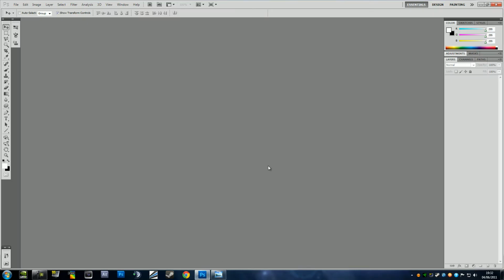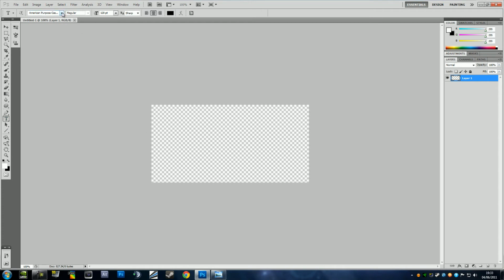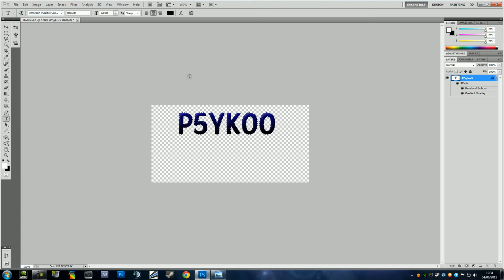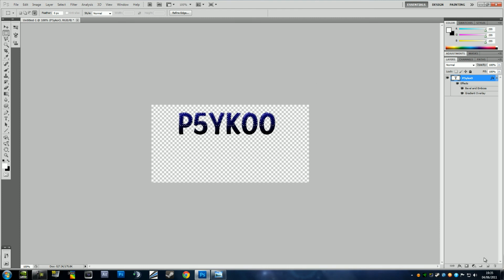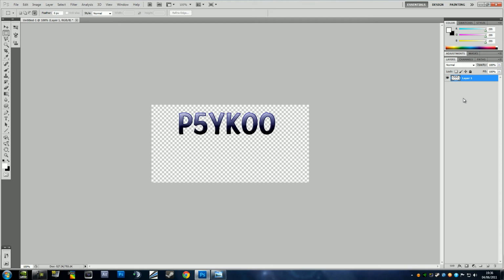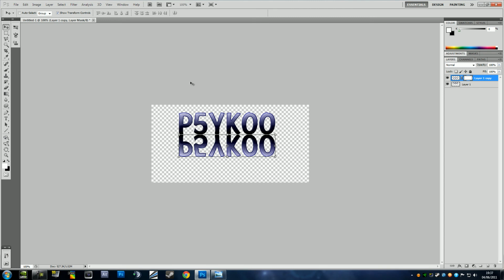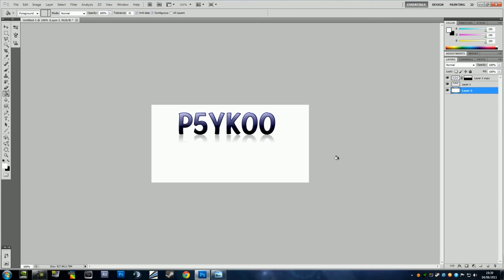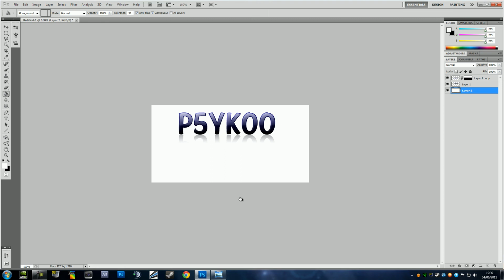[Photoshop Tutorial] Creating Gloss & Reflection Effects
Watch in 1080p Full Screen for Max Quality !!!
Enjoy :3